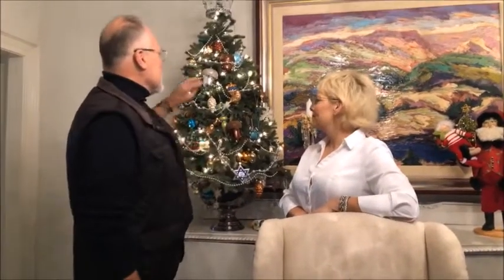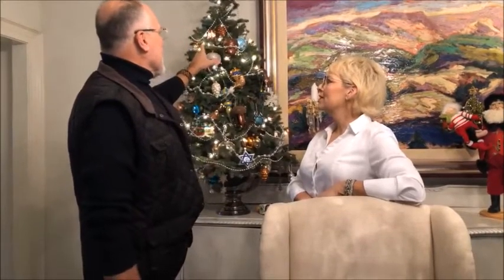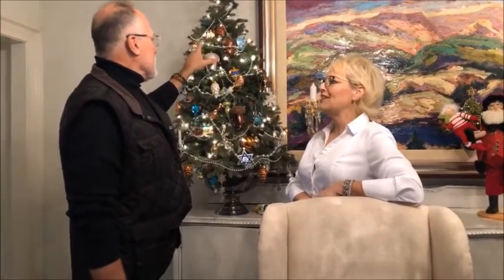Ornament Tip from the Expert--INGENIOUS TIP!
For over 30 years, Benny Jackson has been making homes more beautiful. The holiday season is no exception. Take these tips and apply them to your own home for a professional and beautiful Christmas Tree!